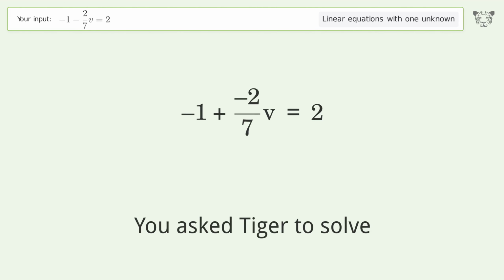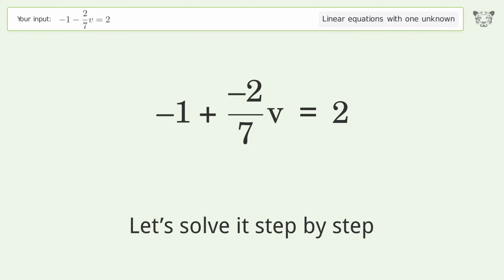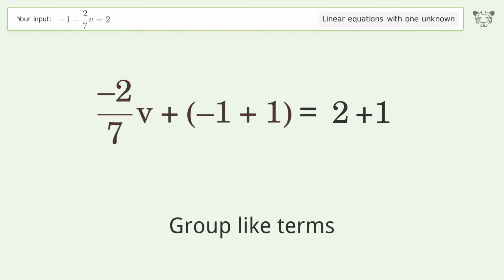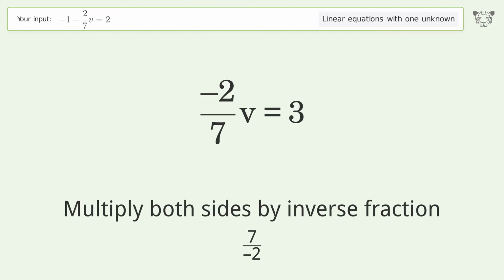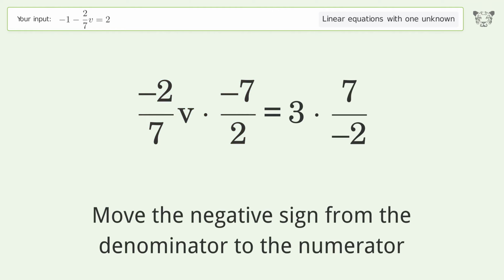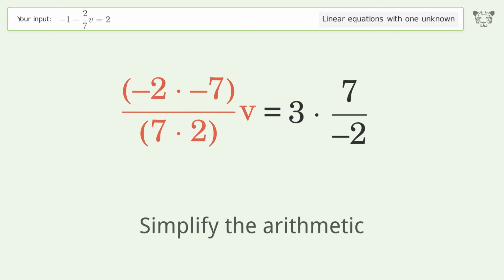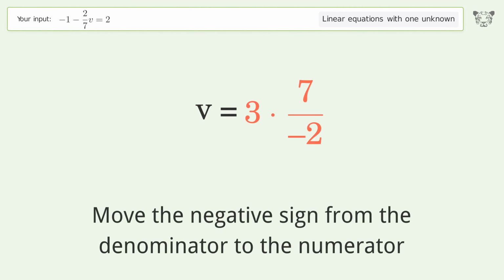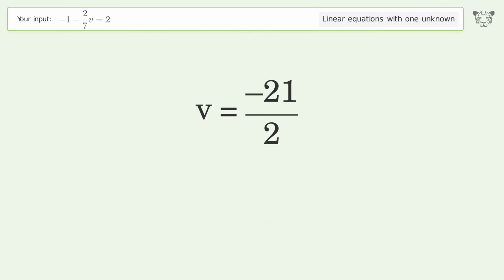Solve -1-2/7v=2: Linear Equation Video Solution | Tiger Algebra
Struggling with -1-2/7v=2? Watch our step-by-step video on Tiger Algebra to master this linear equation effortlessly.